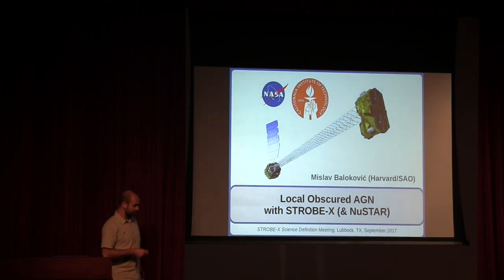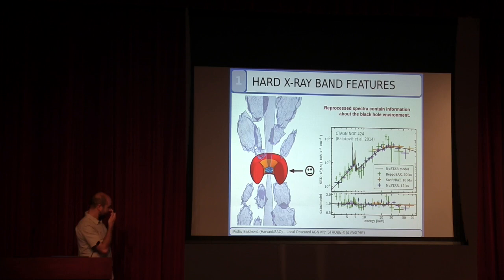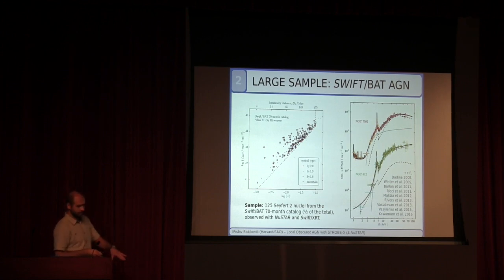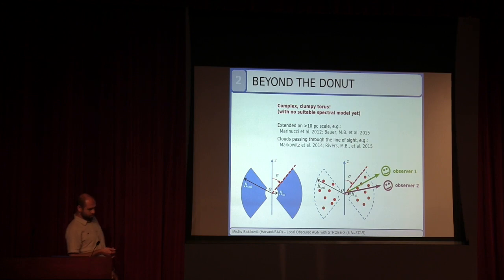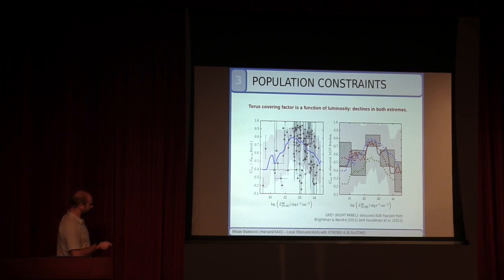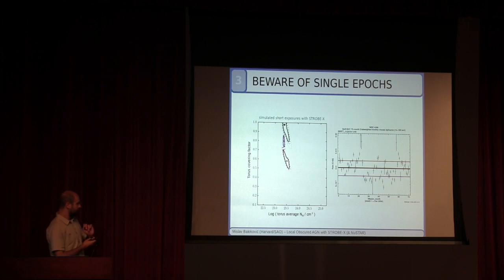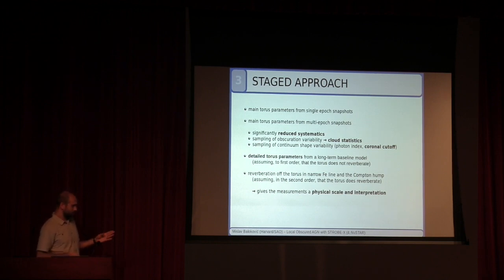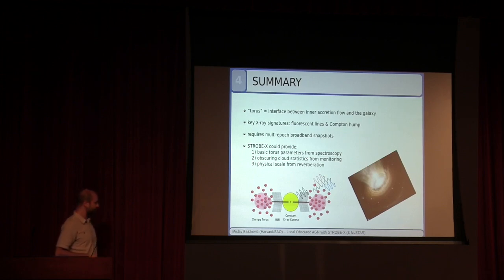Local Obscured AGN with STROBE-X